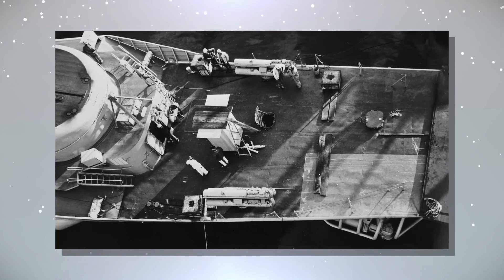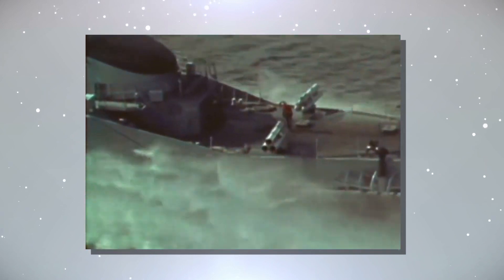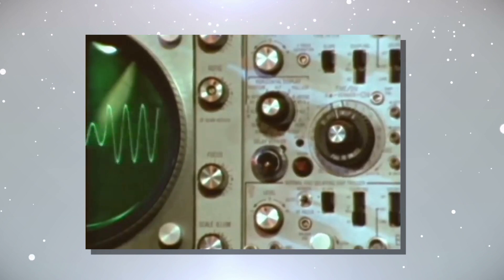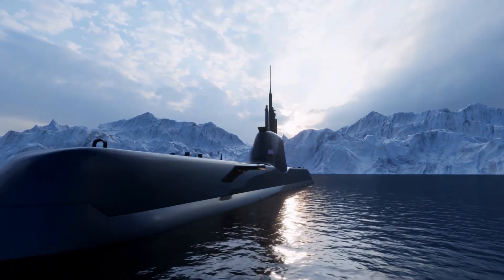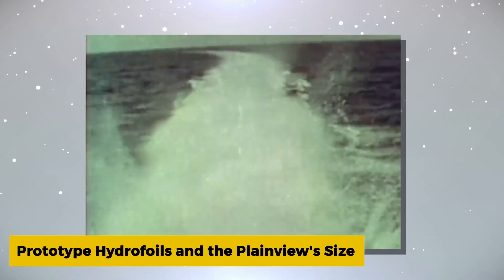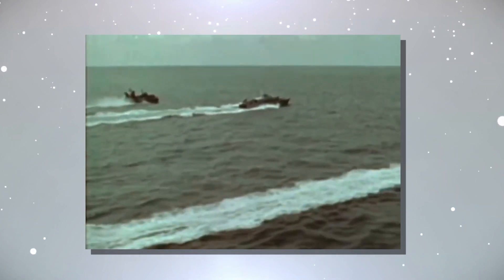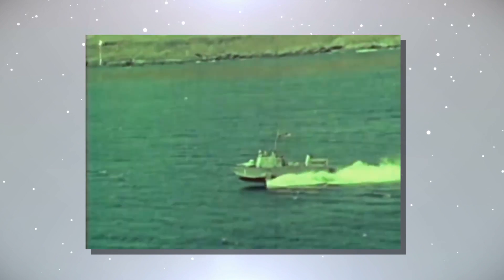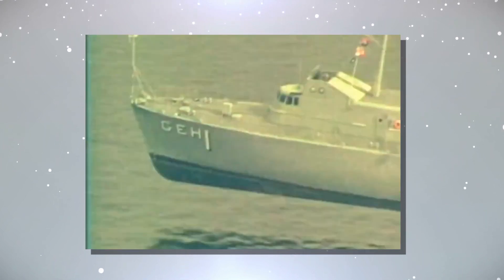What Happened to the Ship That Used to Fly? 🚢✈️ | Uncovering an Aerial Maritime Marvel 🌍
Join us on a remarkable journey as we uncover the fascinating history of the ship that once defied gravity and took to the skies. Discover the incredible story behind this aerial maritime marvel and what eventually became of it.